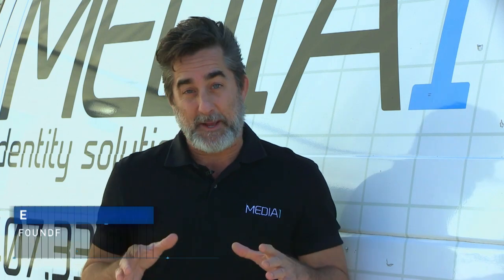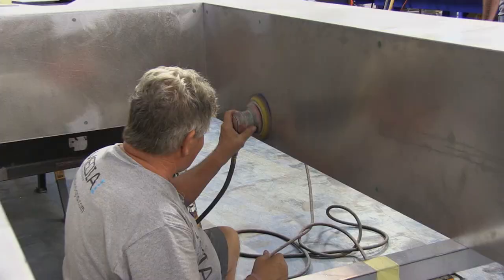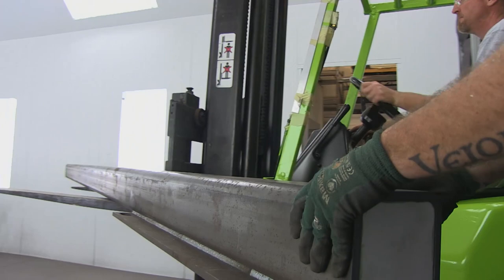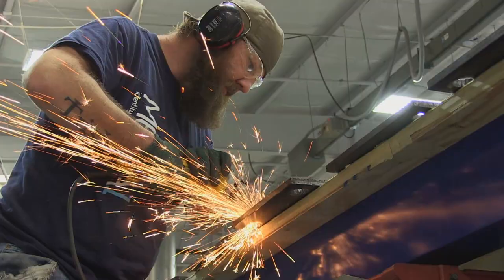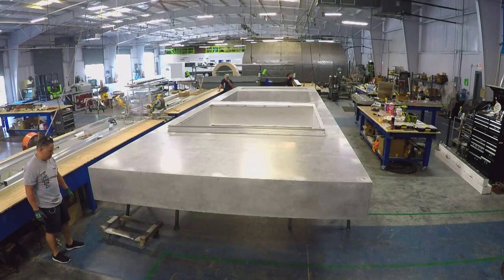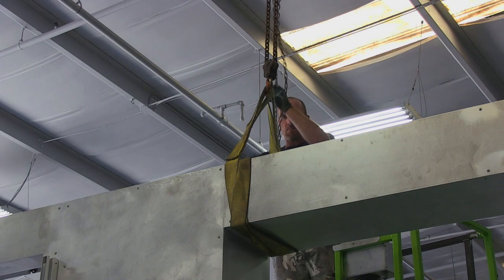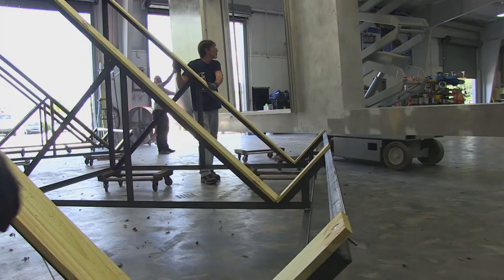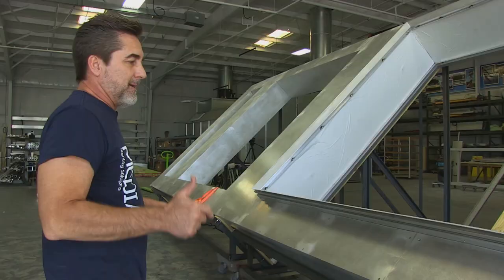AC Hotels Sign Build 3: How Can We Move It?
Completing the massive AC Hotels sign build leads to the inevitable question...How are we going to move these signs?